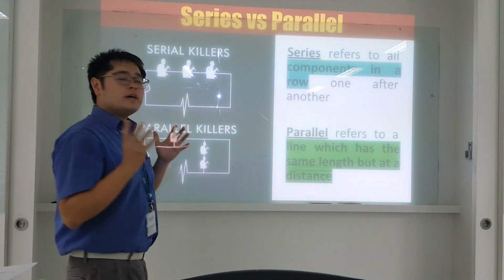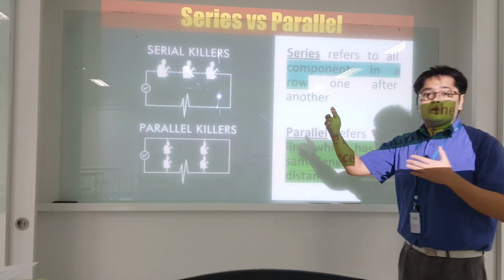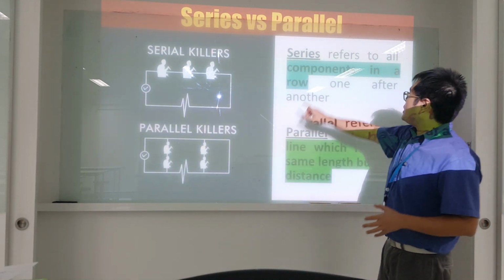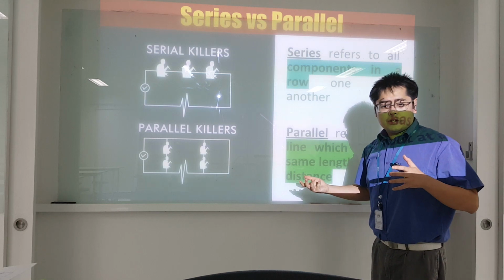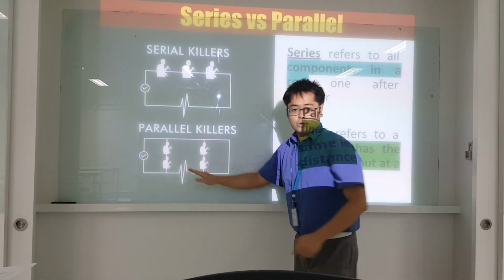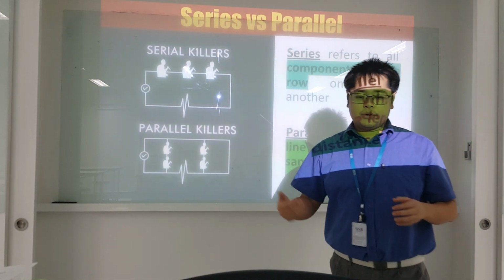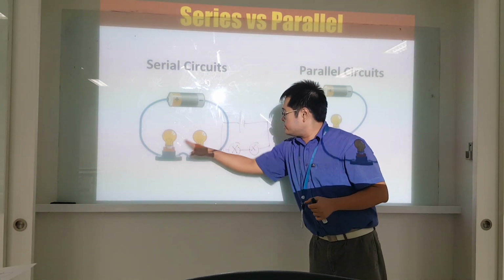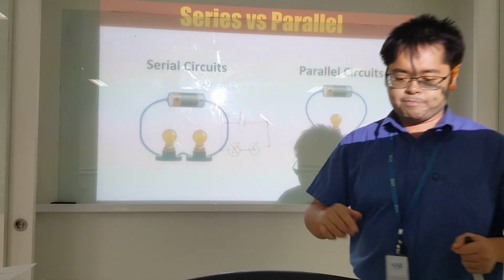Pythagoras | Part 1 - Electrical current & voltage (Intro)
Visualising the concepts of 'series and parallel'